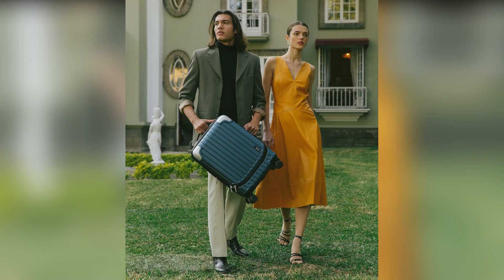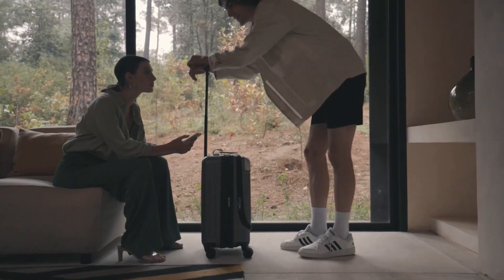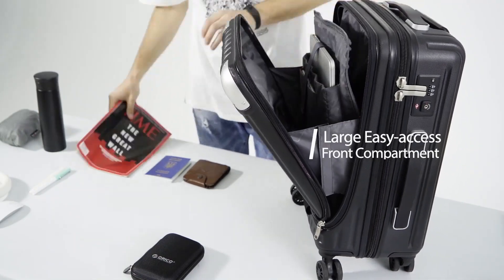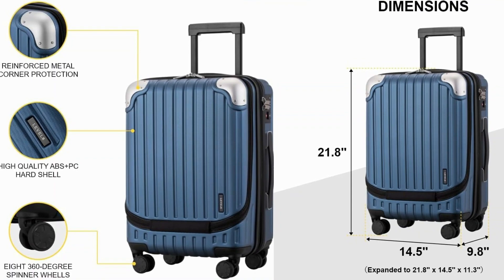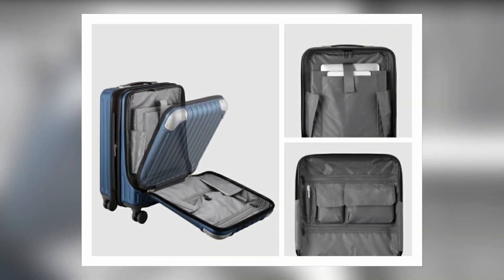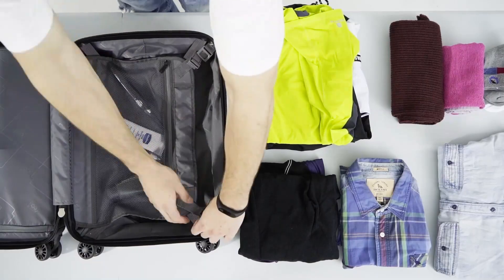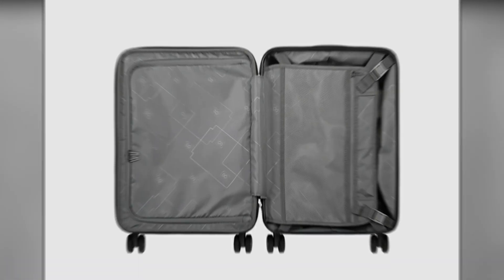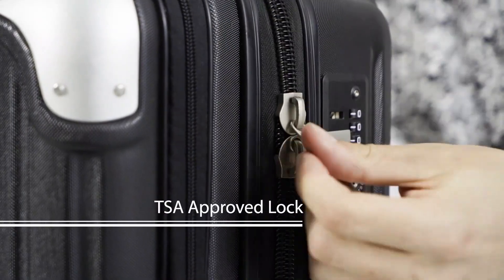Which Monos Carry On Luggage should you BUY? luggage deals amazon.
LEVEL8 Grace EXT Carry on Luggage 22x14x9 Airline Approved, 20” Expandable Hardside Suitcase, ABS+PC Harshell Spinner Luggage with TSA Lock, Spinner Wheels - Red, 20” Carry-On.

🛒 To Buy Product

EXPANDABLE Grace EXT (6576 Series) thoughtfully designed for extra packing capacity.
FRONT LAPTOP COMPARTMENT to safely store and easily access electronics. Separate your electronics from clothing. Suggested laptop size 15.6 inches and under.

If you're looking for a travel destination that's off the beaten path, this channel is for you. We explore the most untouched destinations on earth, showing you the best places to visit while on your next vacation. Take a break from your day and explore the world with us. We bring you the best in travel, culture, entertainment, and more.

Traveling is one of the best ways to explore new places, cultures and enjoy new experiences. Join me on this channel for the best travel tips, destinations, and tours offered.